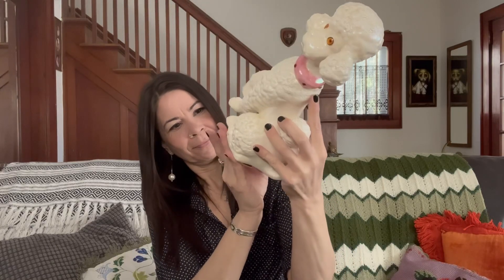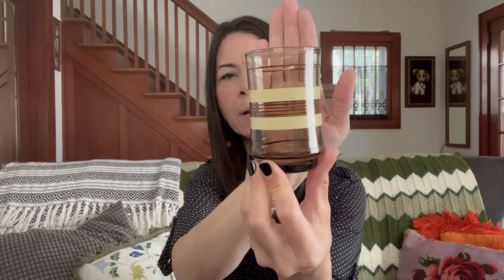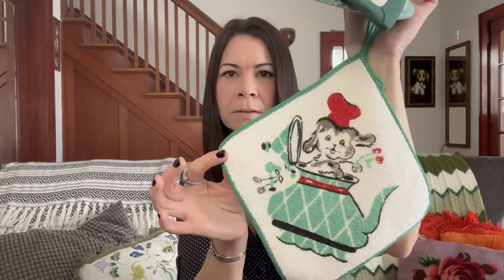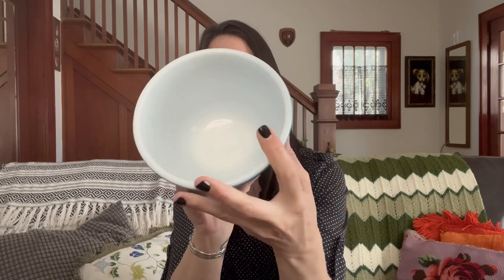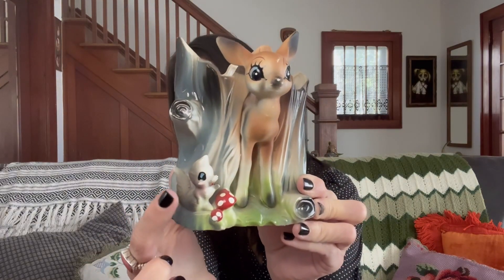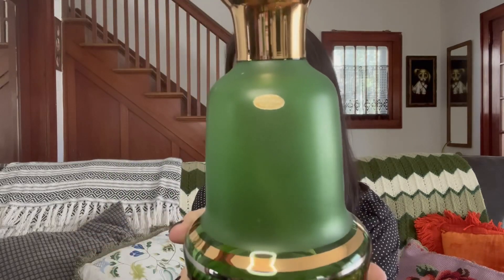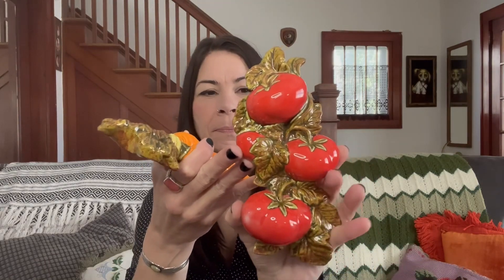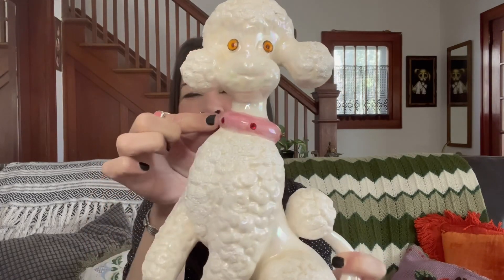Thrifted Vintage Haul / Value Village & Bonus Yard Sale Haul / Home Decor, Collectables & Christmas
✨In this video I share my THRIFTED vintage HAUL from Value Village & BONUS YARD SALE HAUL. THRIFTED VINTAGE to resell in my Etsy shop or keep for my own collection.